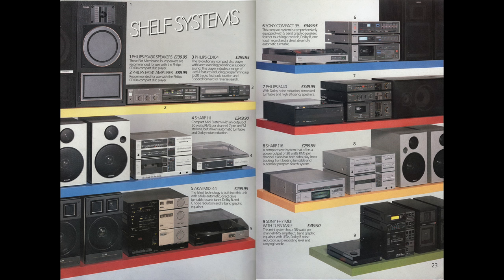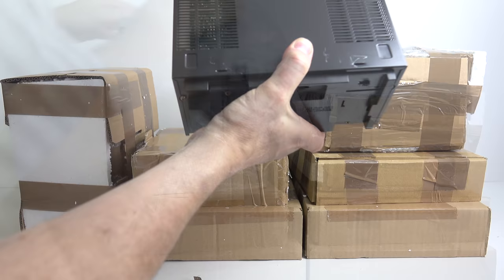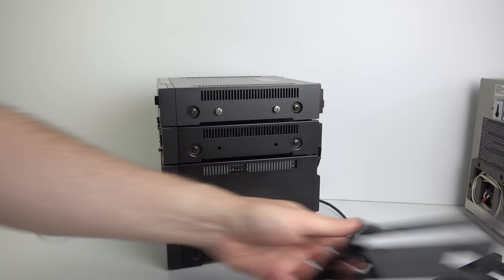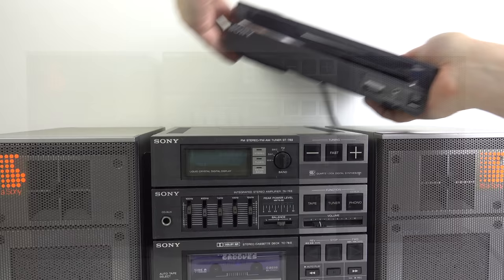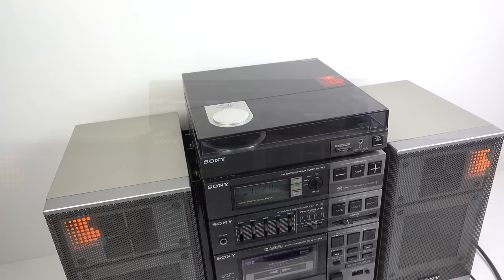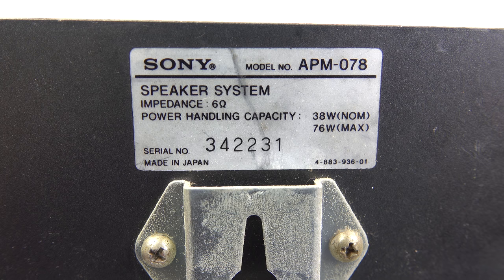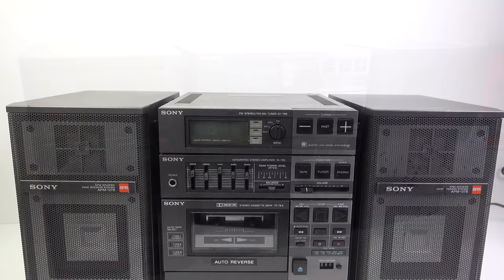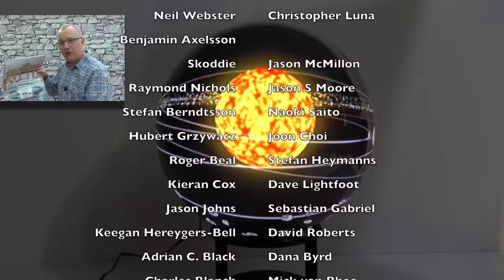HiFi Classics - Sony FH-7 MkII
The Sony FH-7 range are classic '80s HiFi and I’ve finally got one.
My FH-7 Mk2 came from ebay
If you are interested in the Boombox Calendar - you can find more details

The Music and media featured in the video include;
Purple Cassette - Anders Enger Jensen - Retro Grooves Vol 2
LP -Culture Club - Colour By Numbers
Also I used a tape of some music from the youtube audio library - I don’t know the track names - If you filter these by ‘Attribution Not Required’ and Genre - ‘Jazz & Blues’ you’ll find the tunes used amongst the results.